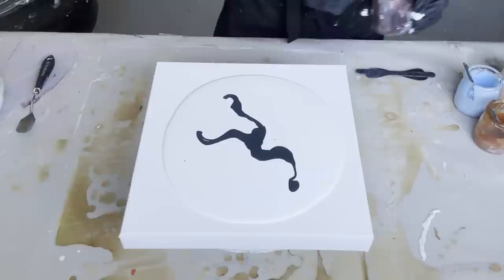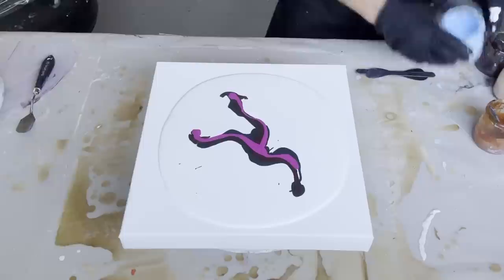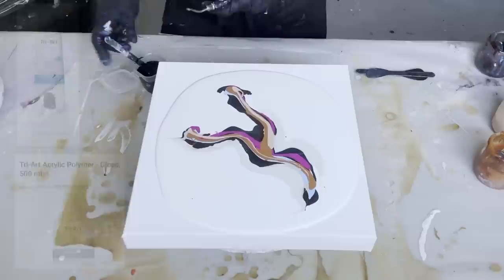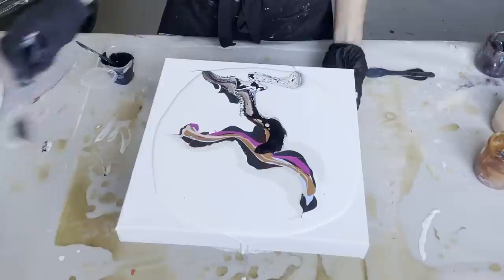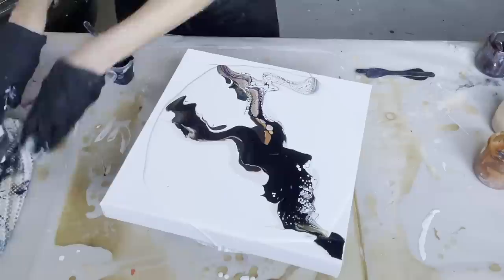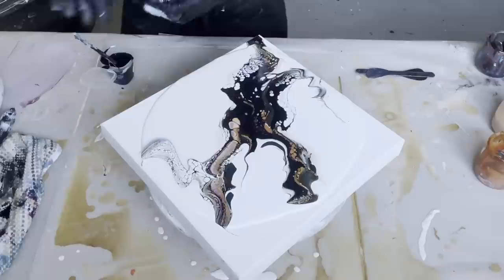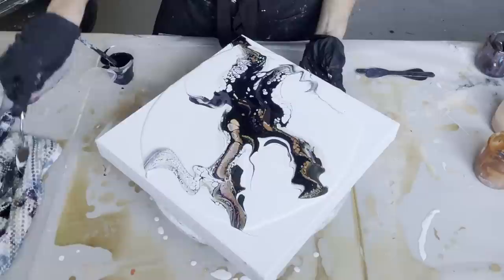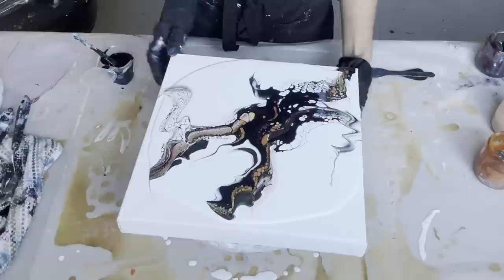Cell Activator Experiment! Can't get Australian Floetrol? This is COOL!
Another fluid art inspirational video!  After getting a tip from a fellow fluid artist out of Canada, I decided to go back to the drawing board and just experiment a bit with TriArt products! If you don't know, already, fluid art, Co has started selling TriArt.  What I've done is mixed, one part high viscosity try art acrylic paint with three parts of their glass polymer. Ultimately, I love the result! It definitely has a different feel and dries differently than the Australian floetrol. This is just another option if you're unable to get yourself a bottle of Australian floetrol.

The first time I heard of TriArt paint was from legendary fluid artist Callen Schaub. If you have yet to be sucked into his world, I highly recommend it. He is a genius.

I love and support the Fluid Art Co.! They supply TLP and SUP pigments, Aussie Floetrol, Amsterdam paints and offer support to the fluid artist.